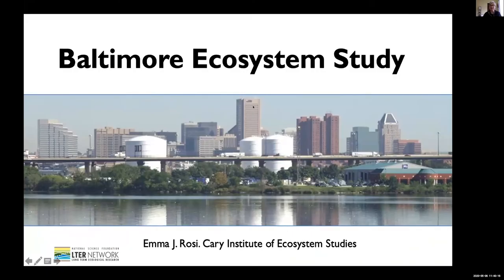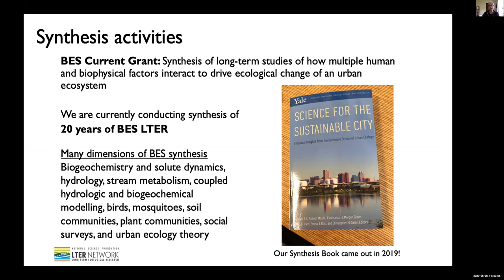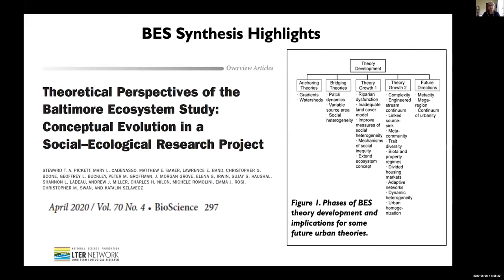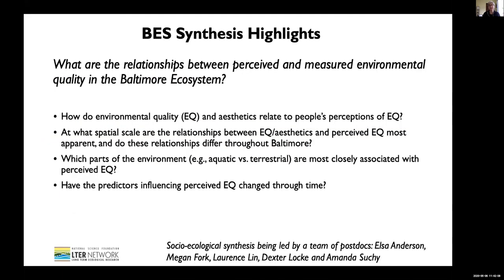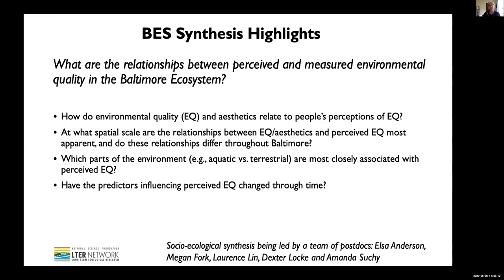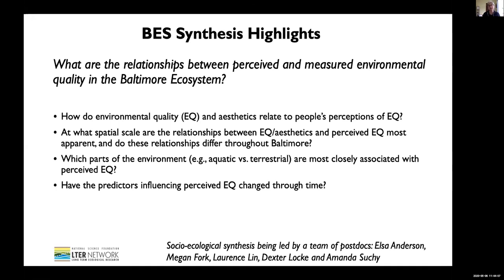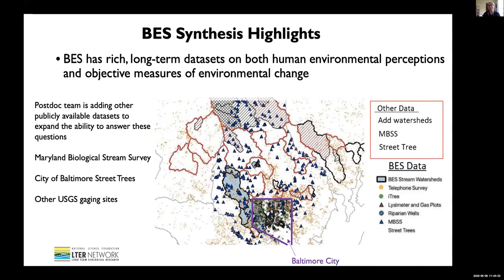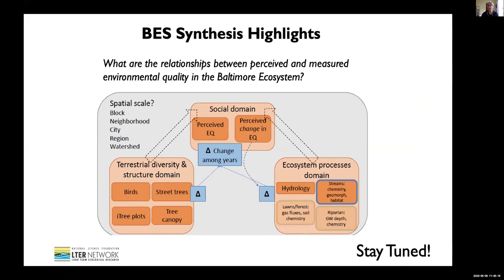Baltimore Ecosystem Study LTER Site Lightning Talk 2020 05 06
Emma Rosi, Principal Investigator of the Baltimore Ecosystem Study LTER Program shares current research news and emerging directions for the site. Each year, investigators in the Long Term Ecological Network come together to share the most interesting science news from their sites. In 2020, due to COVID19-related physical distancing, these talks took place on line. Each talk is presented individually and viewers can also find discussion segments posted